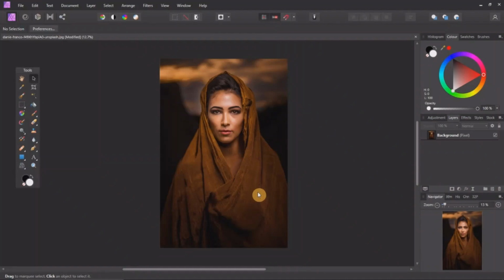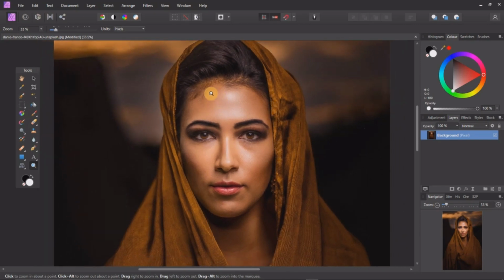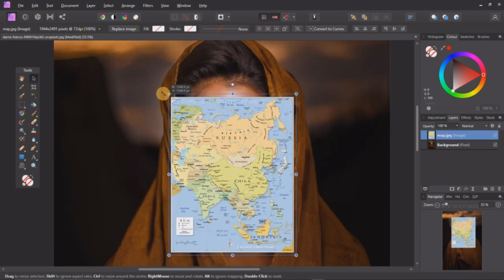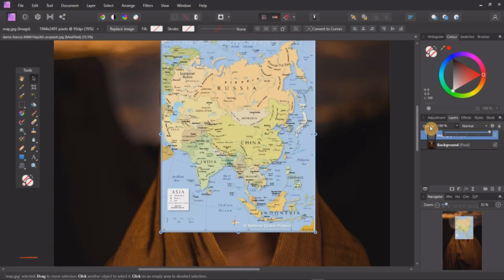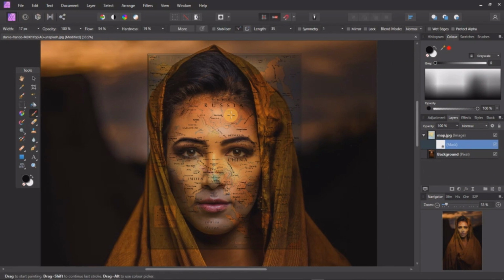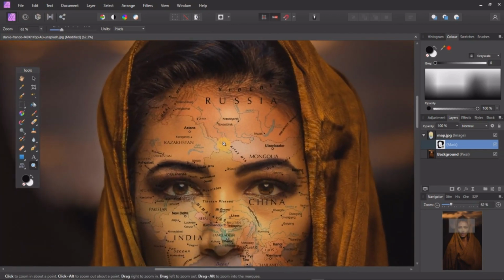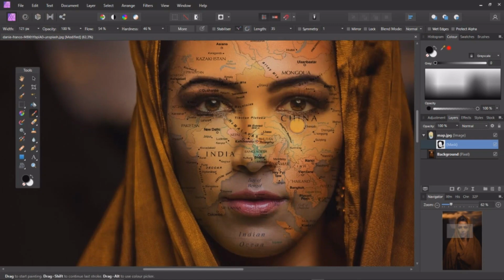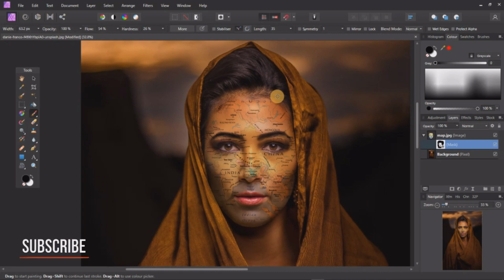Texture Effect in Affinity Photos - Affinity Photos Tutorial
In this video, you will learn how you can easily place a texture like map on an image in Affinity Photos.